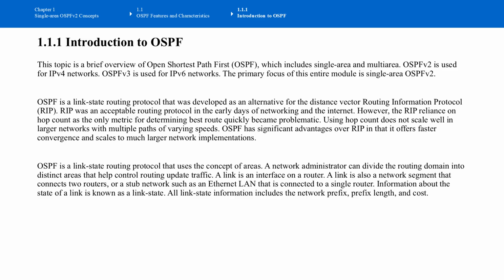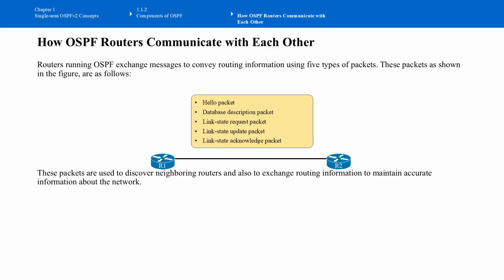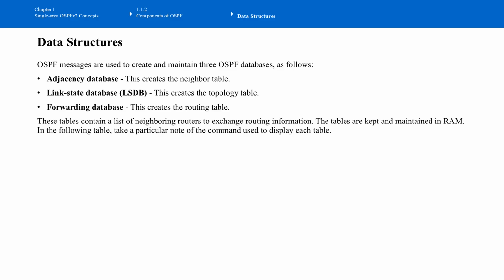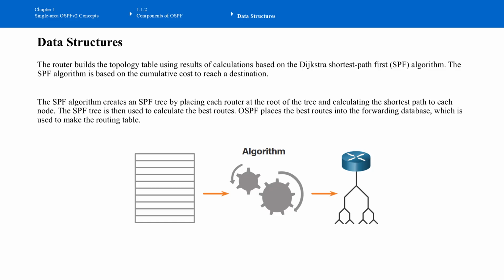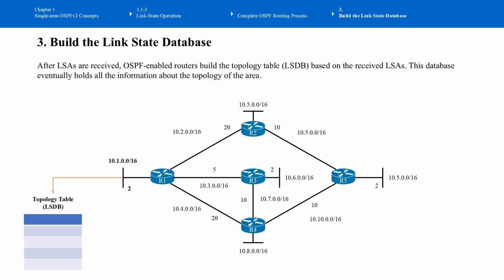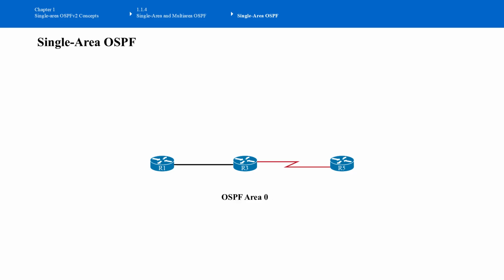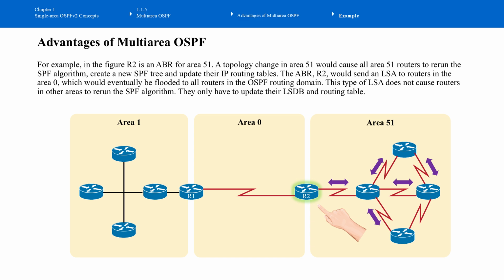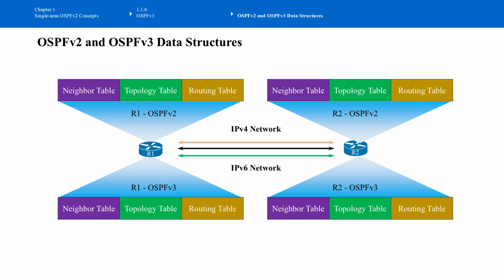1.1 Single-area OSPFv2 Concepts